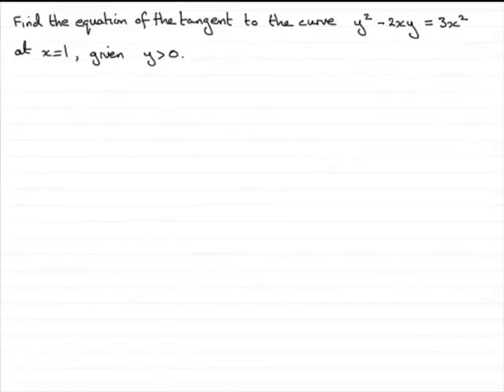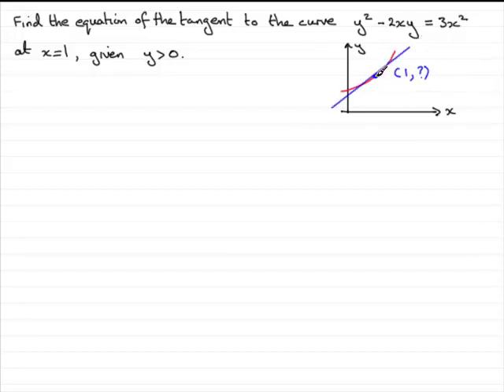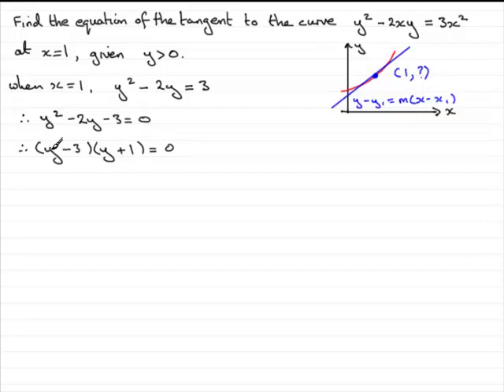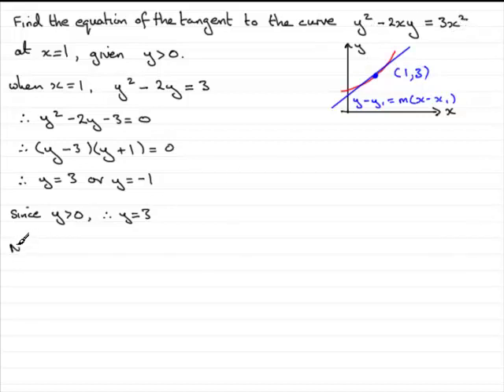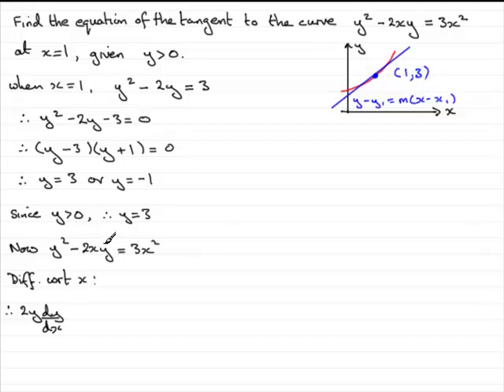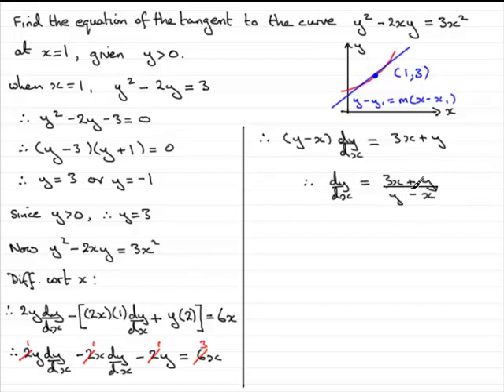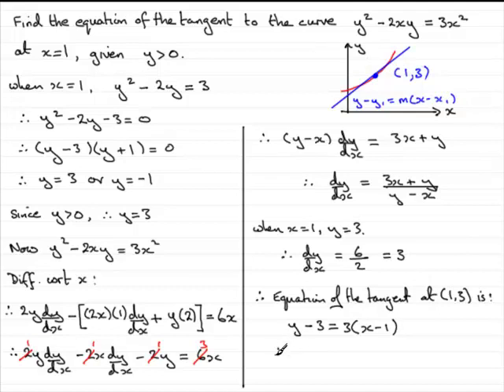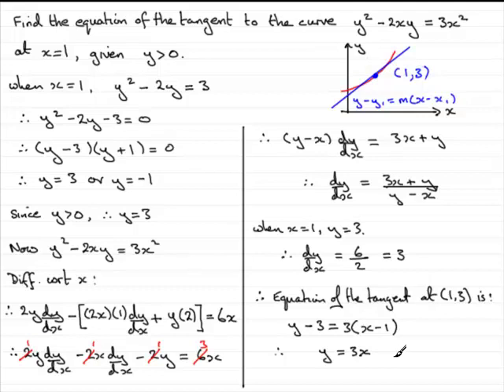Tangents to Implicit Curves : ExamSolutions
Tutorial on tangents to implicit curves.